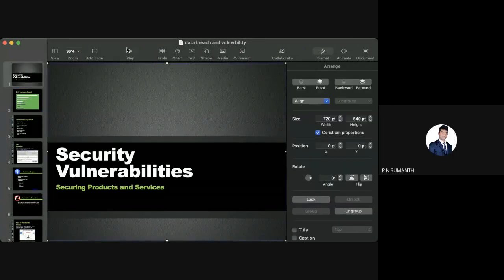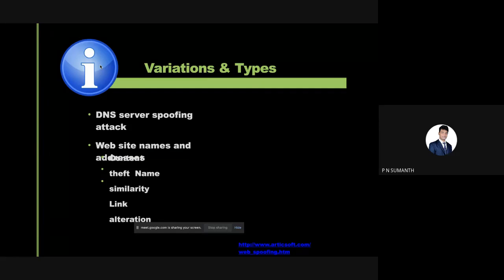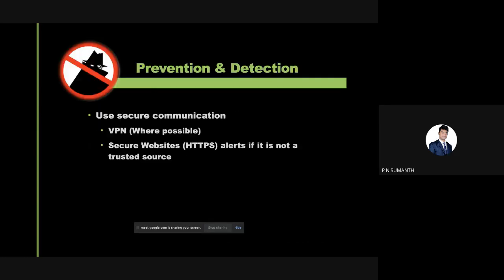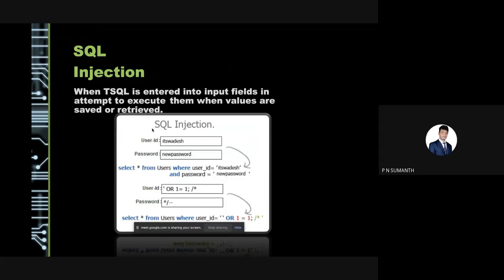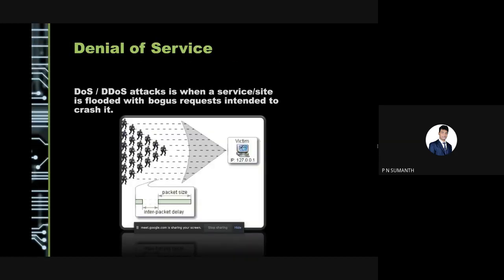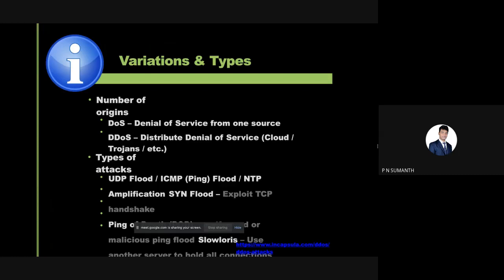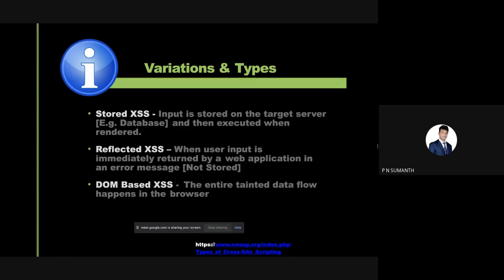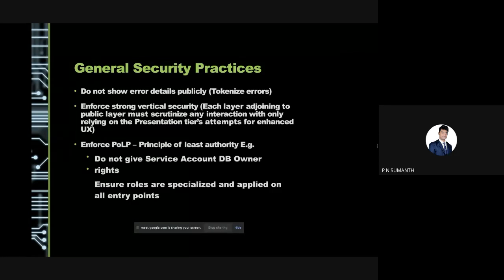Cyber Security Training For Beginners || Day 4 || CAREER DREAMS EDUCATIONS || TECHNOPHILIA1.0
Hey Guy's❗

kxb vudu qab 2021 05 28